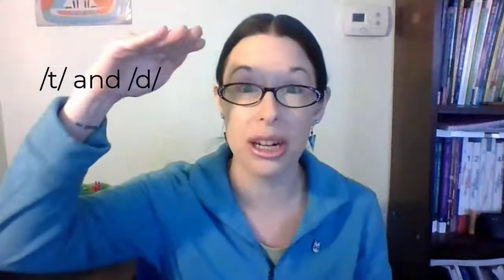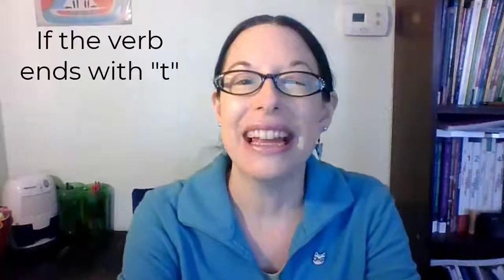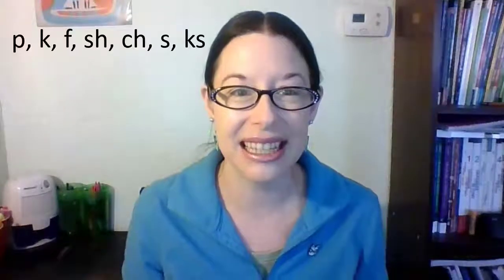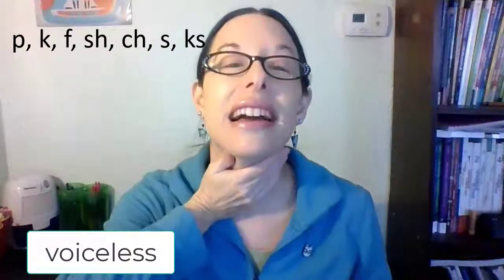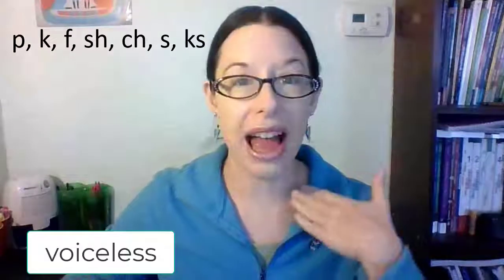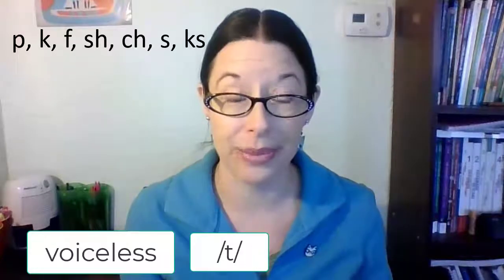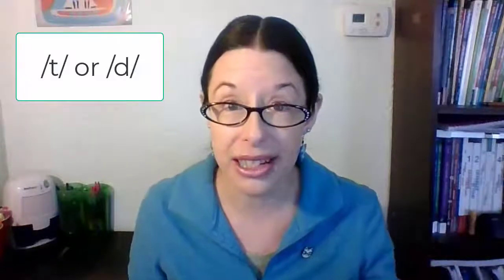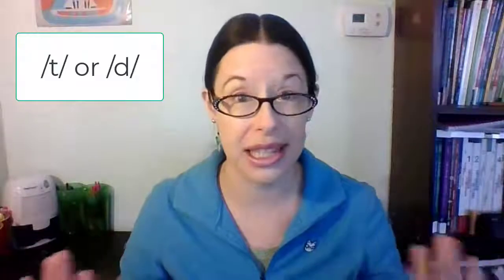How to pronounce ~ed past tense verb endings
How to pronounce ~ed verb endings in English